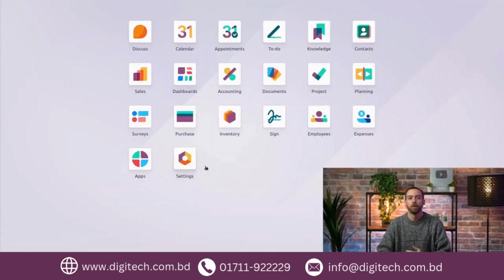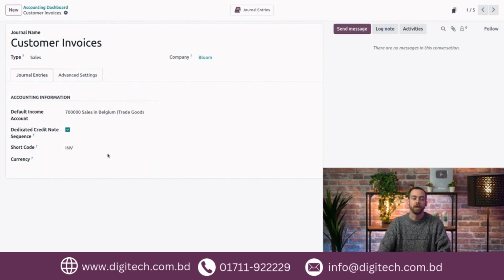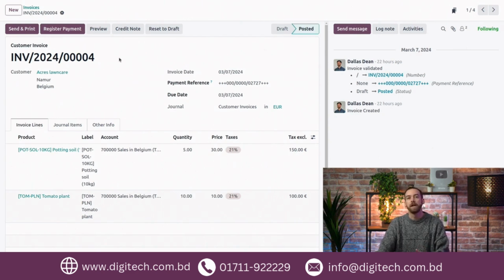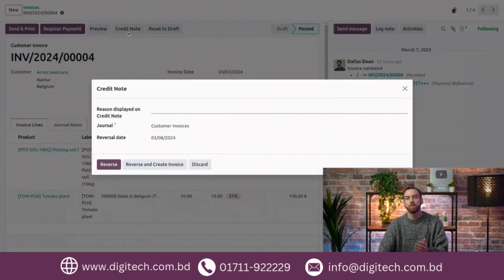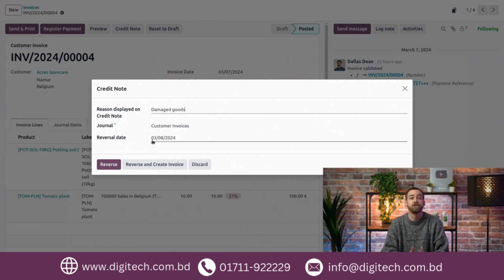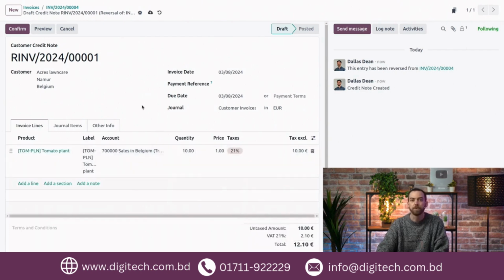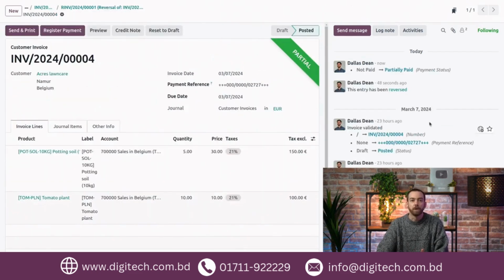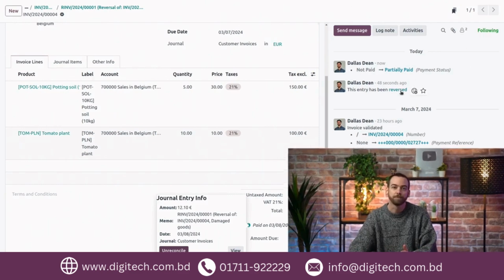Issue a credit note Odoo Accounting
In this video, learn how to Issue a credit note | Odoo Accounting. Learn everything you need to grow your business with Odoo, the best open-source management software to run a company, In this video.